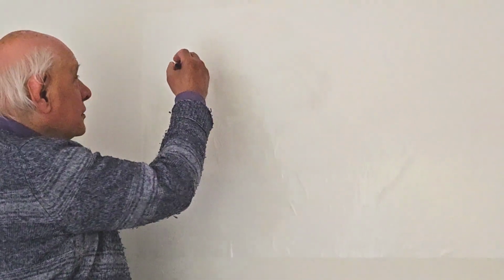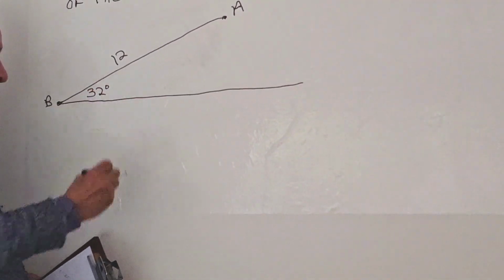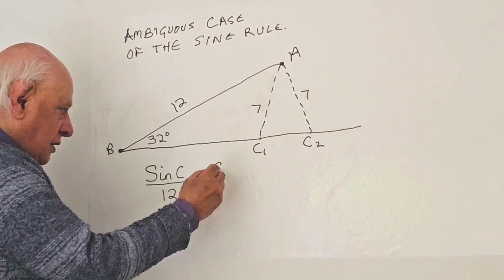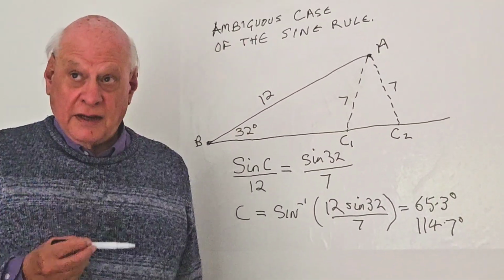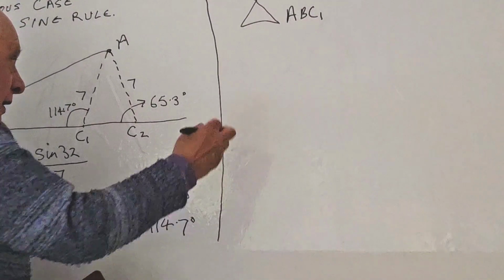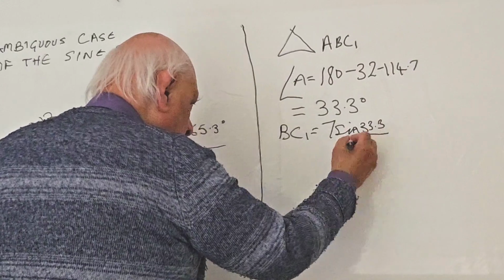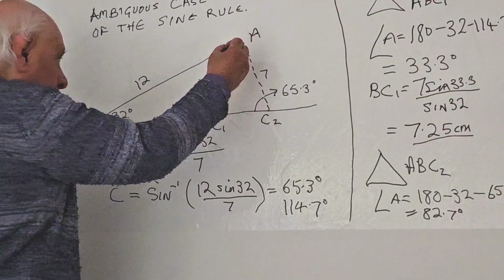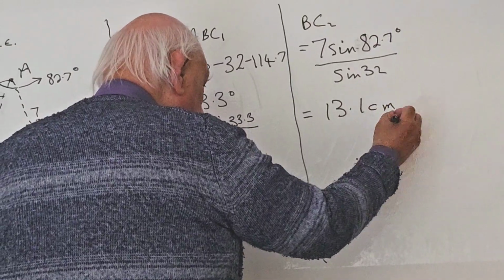AMBIGUOUS CASE OF THE SINE RULE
Hello it is I, your maths teacher, Sebastian Birdwood.  Today I'm teaching you something truly valuable in the world of numbers.